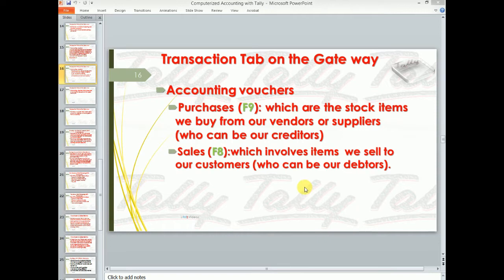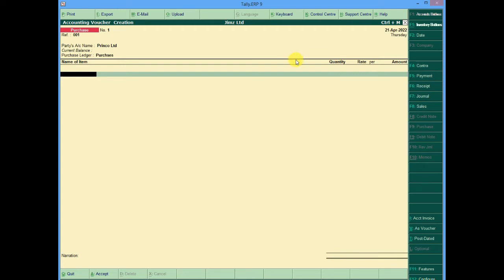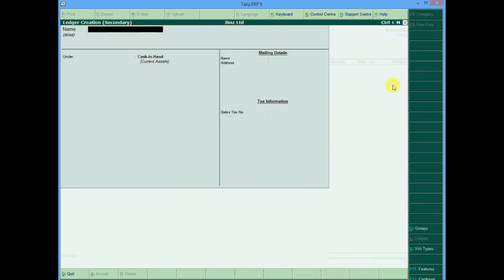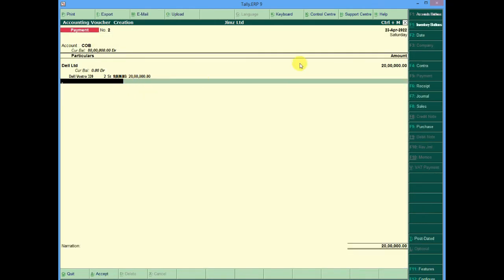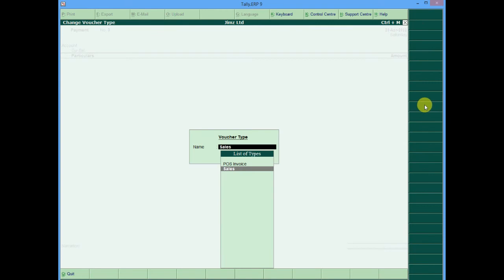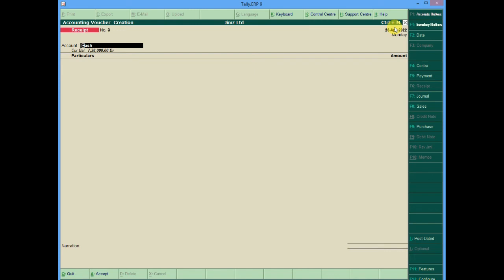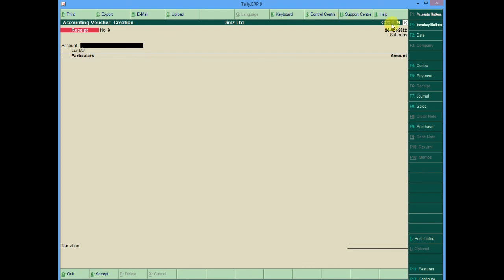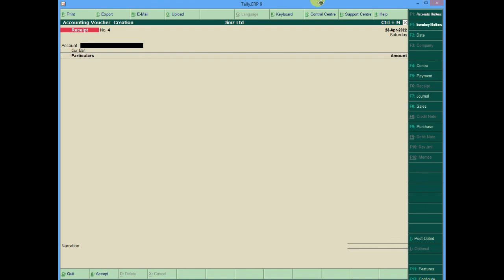Accounting Vouchers in Tally part Two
Learn how to enter Purchases and Sales using Accounting Vouchers